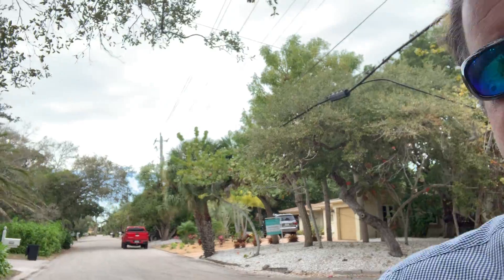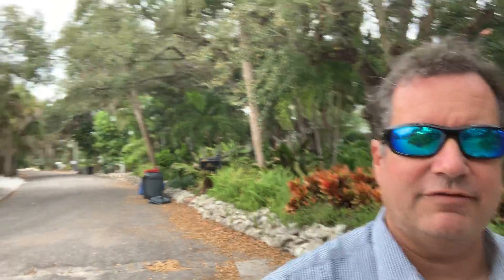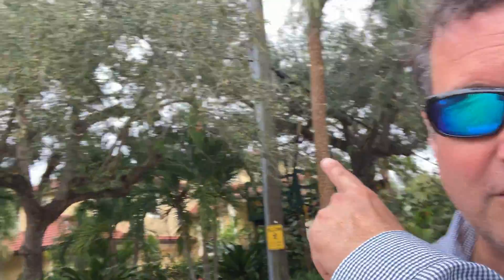Private Tour #5 | Edgemere Lane | Siesta Key | 34242